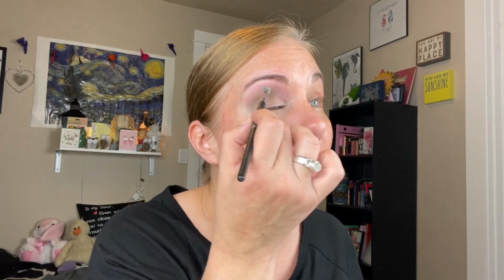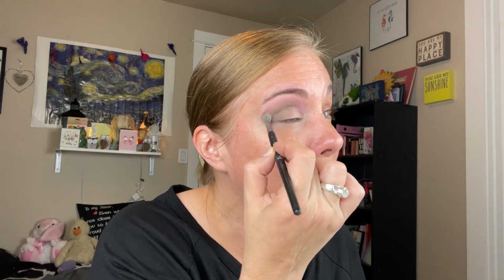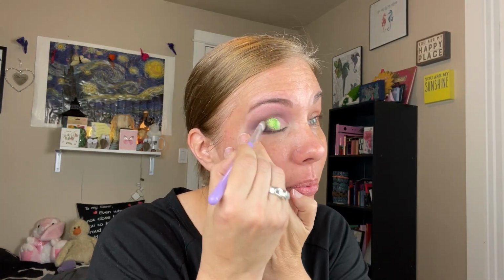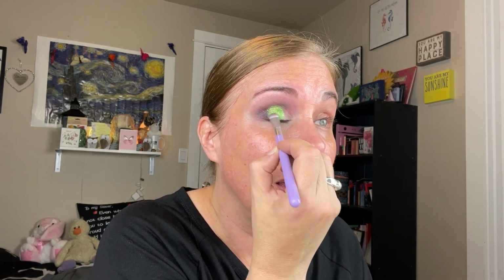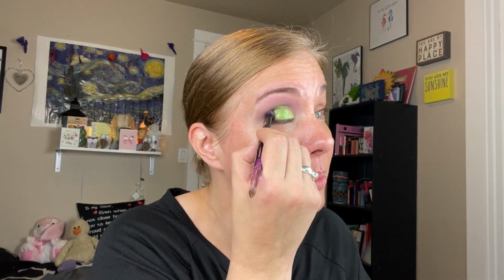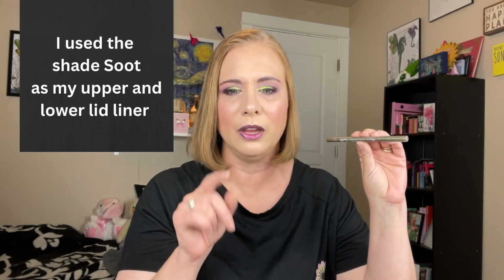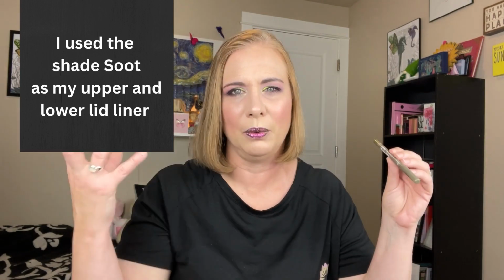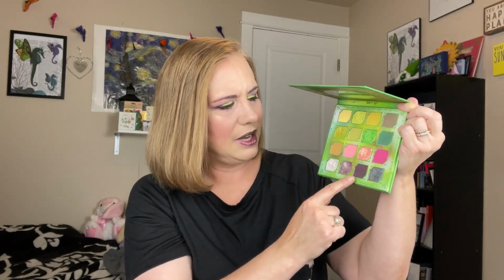Group collab palette bingo with the Oden's Eye Hela palette! My phone & these shades were a doozy!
Hey there!  In today's video, I'm taking part in a group collab palette bingo with the Hela palette from Oden's Eye x Angelica Nyqvist.  This is a palette that my friend @bedazzledbuddhist gifted to me and I just love it!  I was so honored that I was asked to take part in this collab.  And I really hope you'll go check out the other ladies and watch their videos.  We're all uploading our videos at different times so that you're not overwhelmed with having to watch them all back to back.  These creators are truly amazing and I can't wait to watch their videos!
Let me know what you think of the five shades I chose and my look.  And if you have this palette and how you feel about it.  This is my second go round with this video... which I explain in the video.  I had pretty big debacle with my new phone.  Oh boy!  But it's all good now, luckily!

Thanks so much for taking time out of your day or night to watch this video.  It means the world to me!  I can't wait to see you again in my next video but in the meantime, please take good care of yourself, be well, safe, happy!  LOTS OF LOVE!! XOXOXOXO